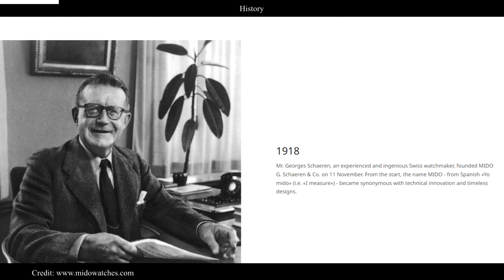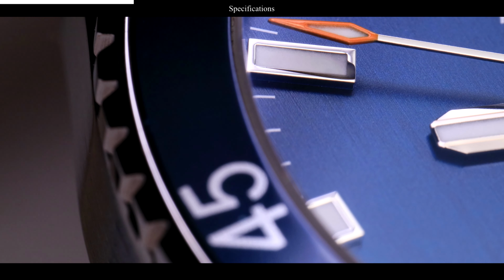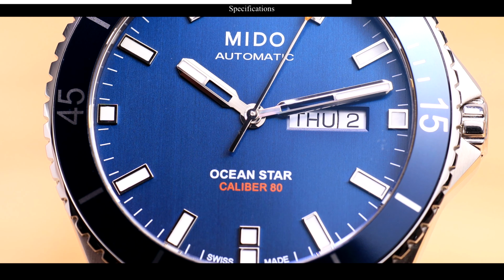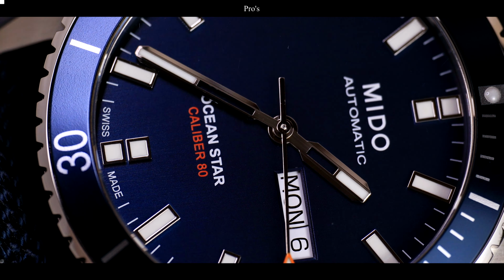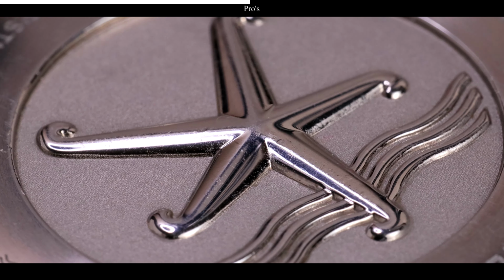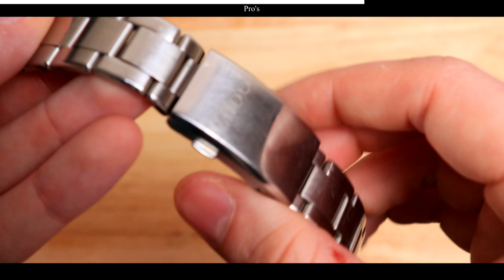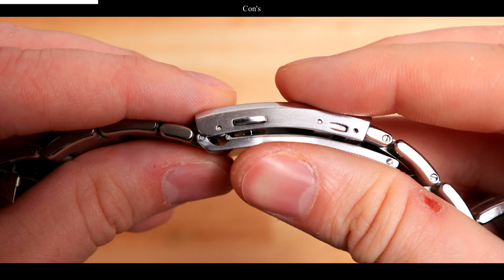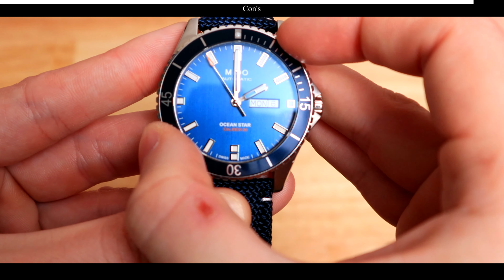The Best Luxury Dive Watch Under £1000 - Mido Ocean Star 200 Review - Ripires Reviews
Today im reviewing My new luxury dive watch...the mido ocean star 200 in blue!

0:00 Introduction
0:24 History
0:56 Specifications
2:52 Pro's
5:27 Con's
6:39 Fin